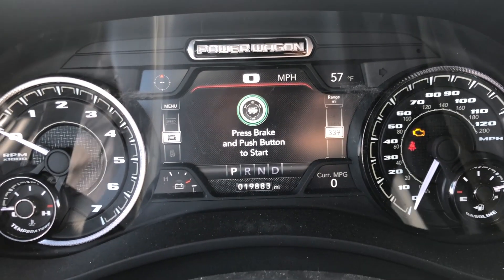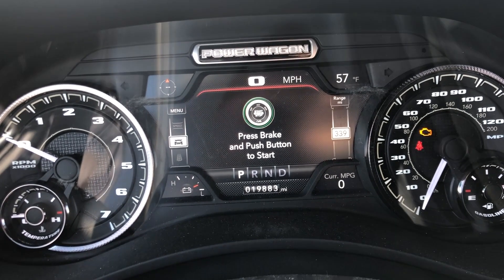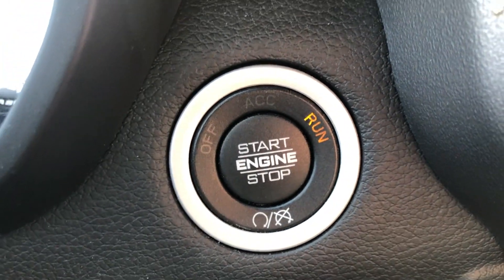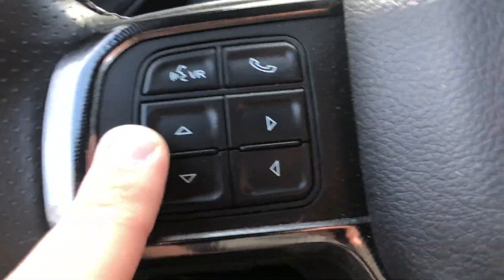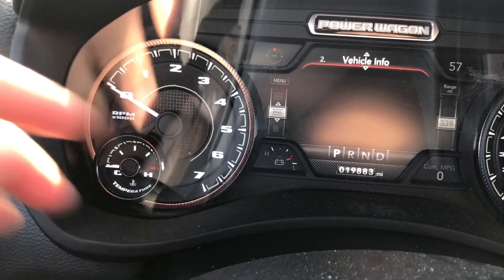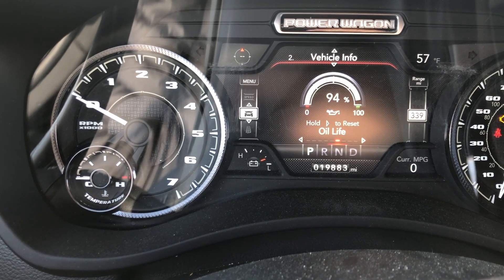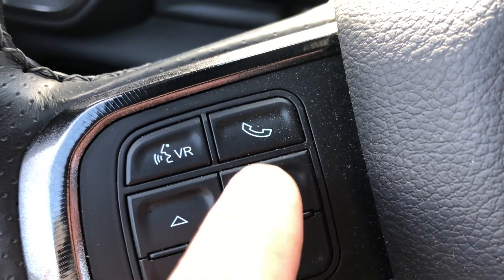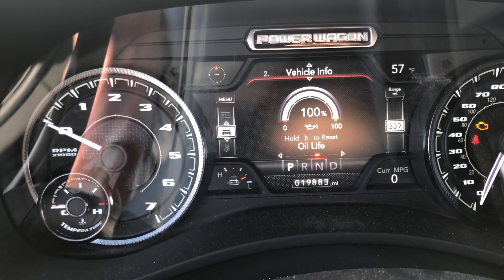2021 Dodge Ram 2500 Oil Life Reset 2022 21 22 How To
Here is a quick video on how to do an oil life reset on a 2021 Jeep Grand Cherokee.